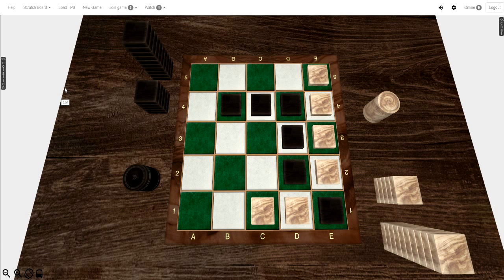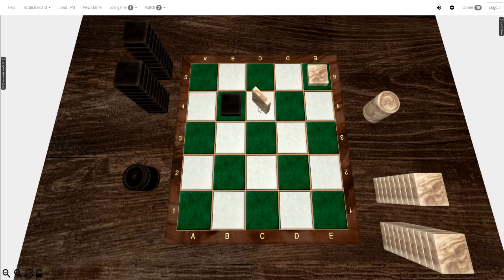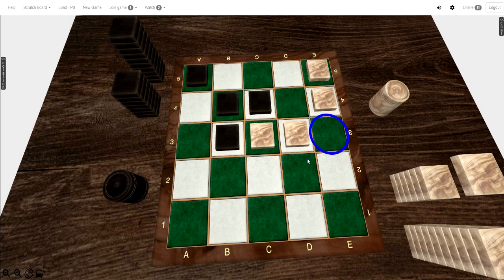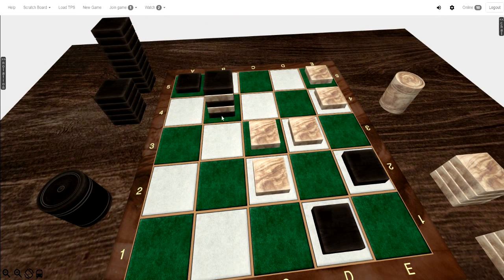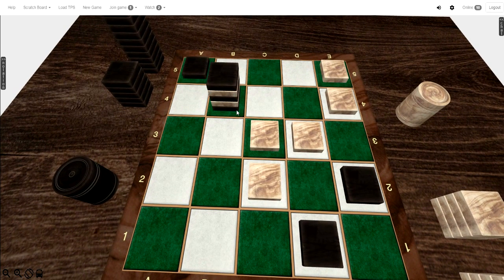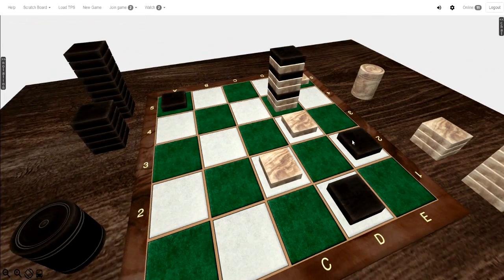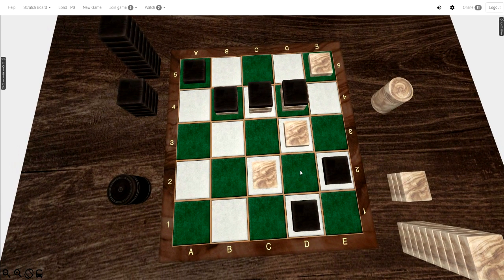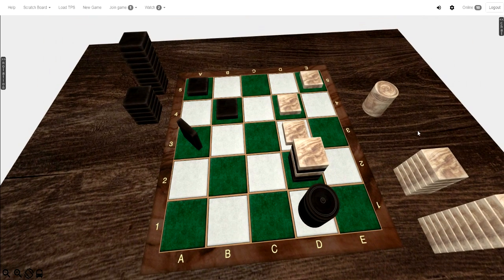Tak Strategy - Basic Influence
Ben goes over some basic strategic considerations within Tak, focusing especially on the concept of Influence.

Thanks to Matt Wismer, Shlkt, TreffnonX, alphatak, ts52, and SkippyThePenguin for their opinions and input that formed and informed my opinions for this video!

Tak is a game invented by Patrick Rothfuss in his series of novels, the Kingkiller Chronicles, with rules laid down by the folks at CheapassGames.